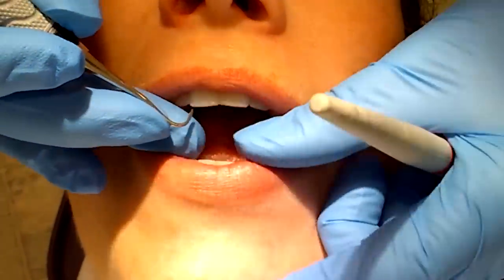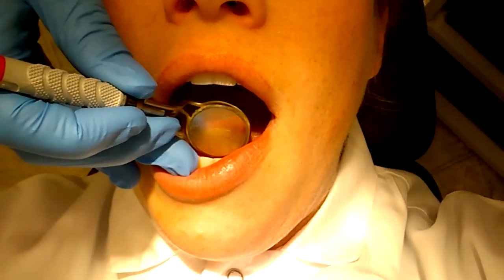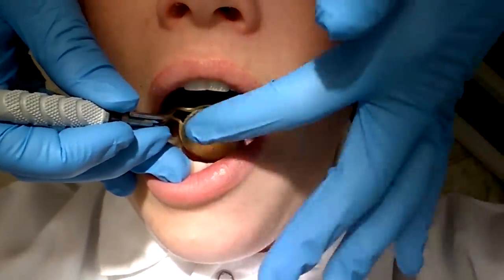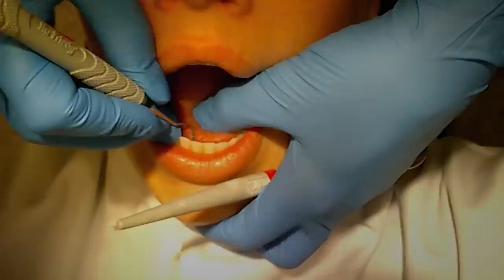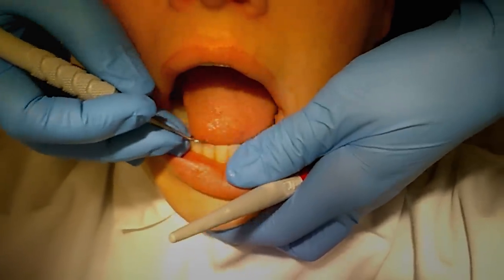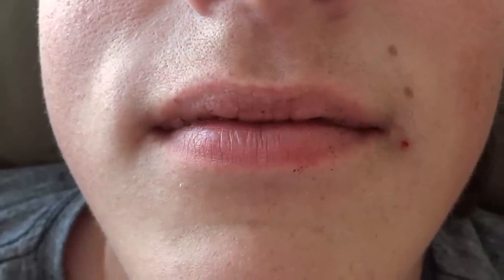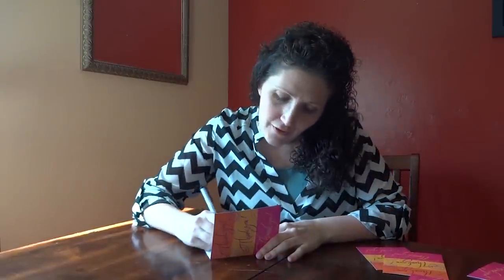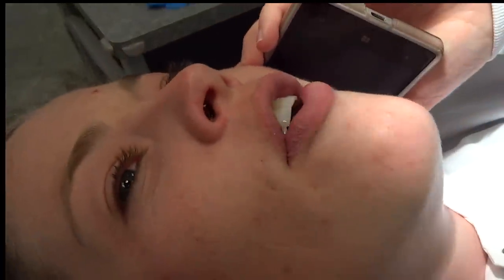Hygiene Edge Thank You Cards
A fun Hygiene Edge series that many dental professionals can relate to.